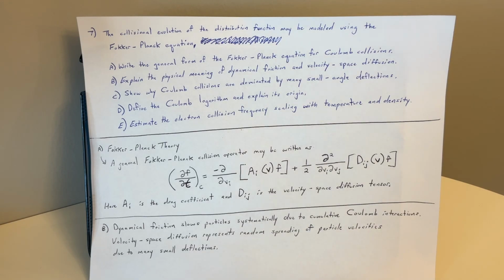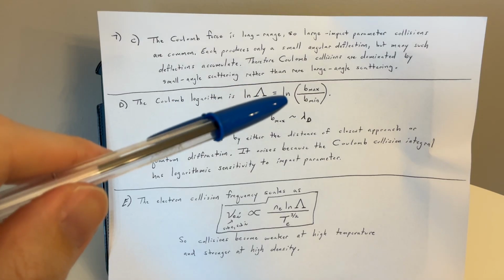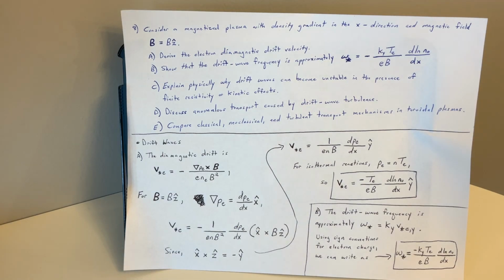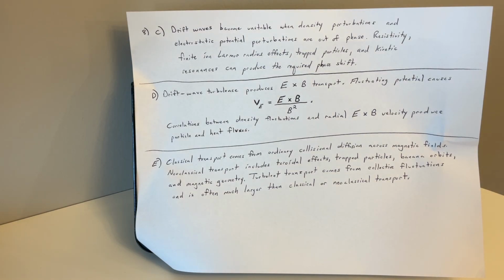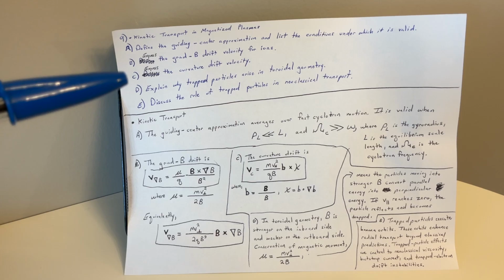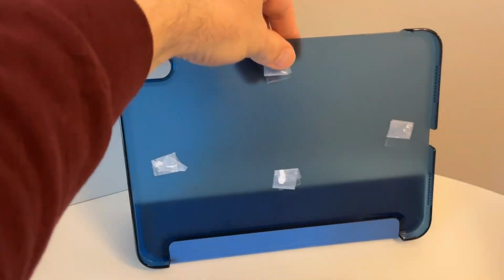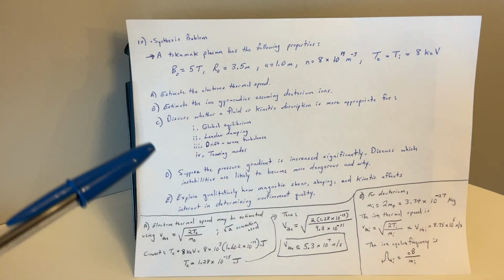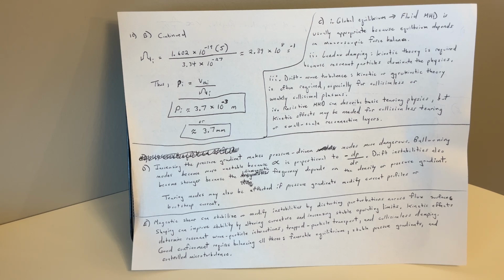Plasma Physics II Practice Final Exam Part Two (Graduate Level)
Free Response 7-10 gone over at a relatively quick pace with setups and answers.